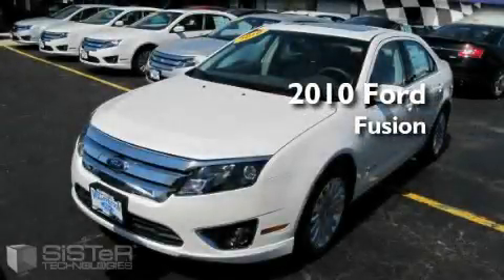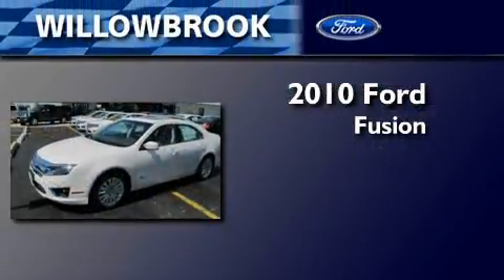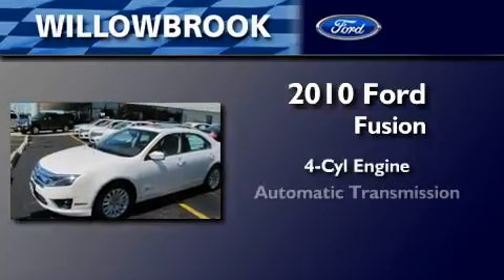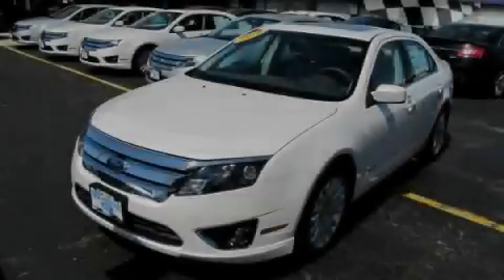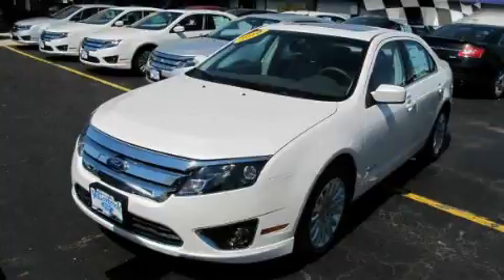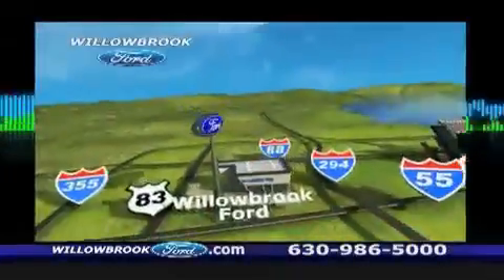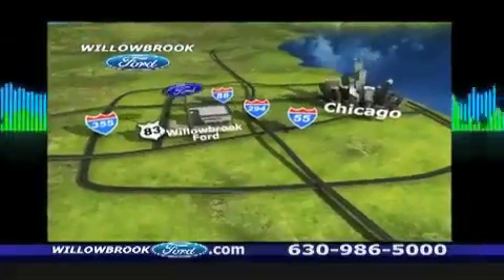2010 Ford Fusion Hybrid Willowbrook IL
Year: 2010
Make: Ford
Model: Fusion Hybrid
Engine: 4 Cyl.
Trans.: Automatic
Exterior: White Platinum Tri-Coat Metallic
Miles: 8

Willowbrook Ford
7301 S Kingery Hwy